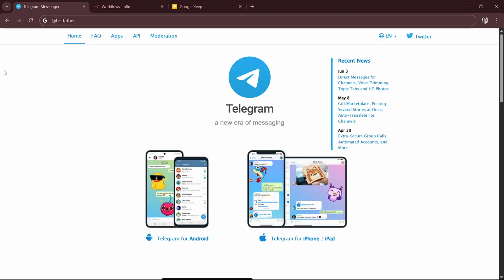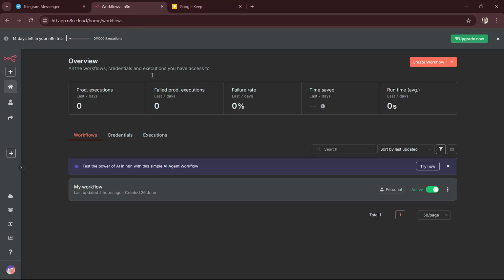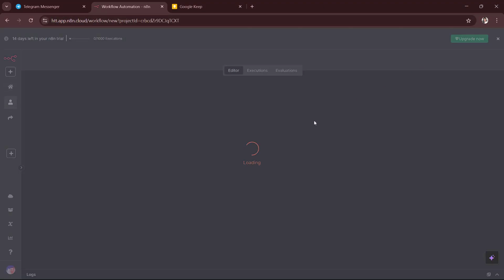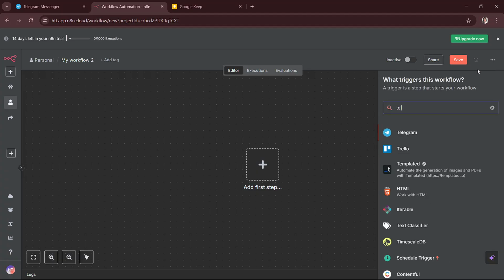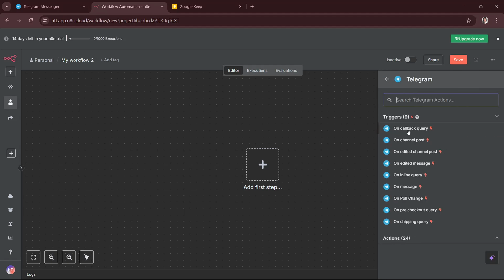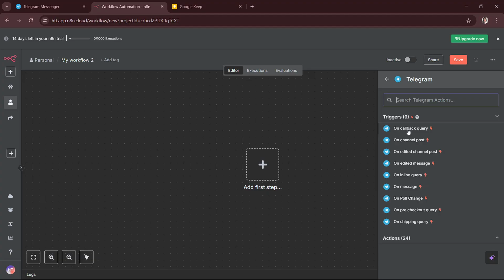How to Connect Telegram to N8N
In this video, I'll show you how to link telegram with n8n automation flow. The method is very simple and clearly described in the video. By following all the steps in the video, you'll be able to easily learn how to link telegram with n8n automation flow.